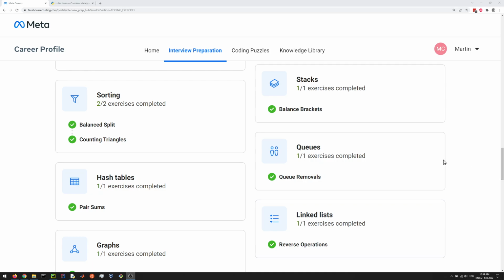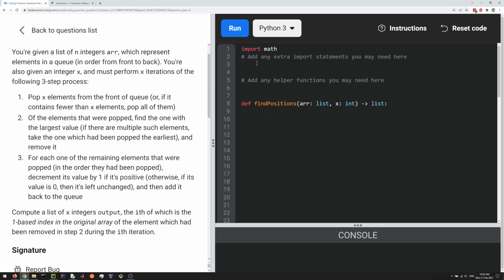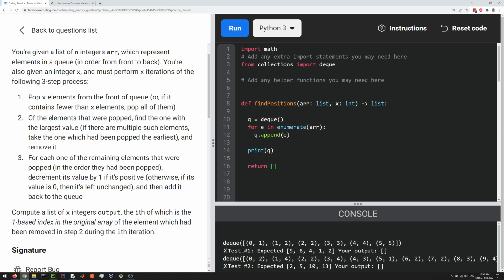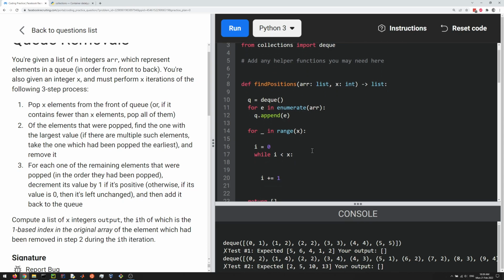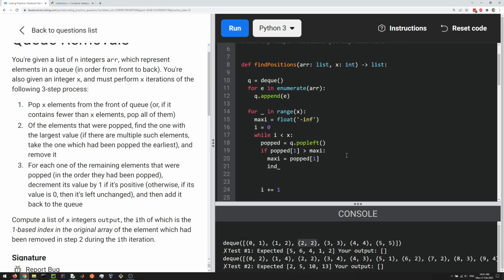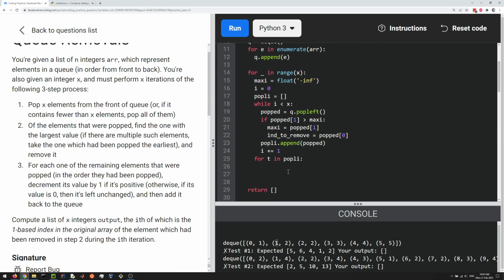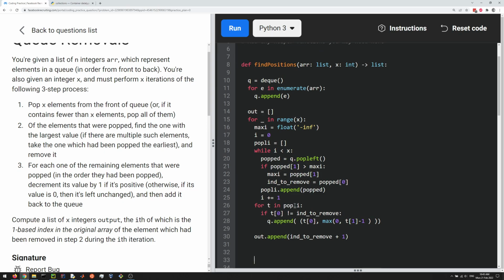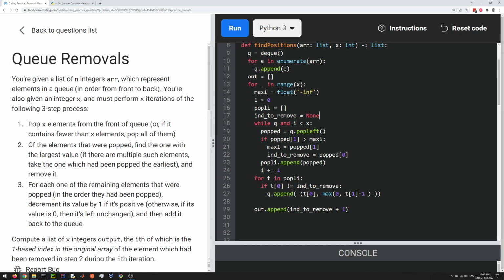Facebook interview question: queues: queue removals